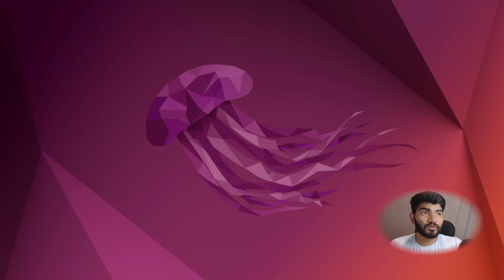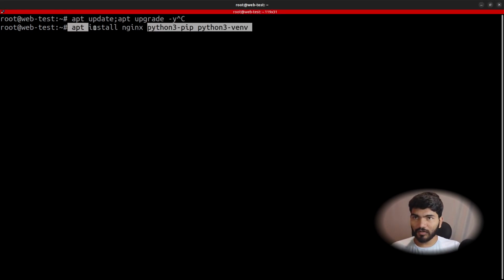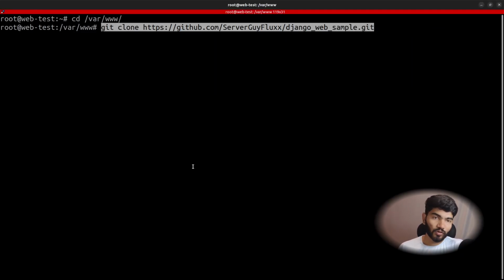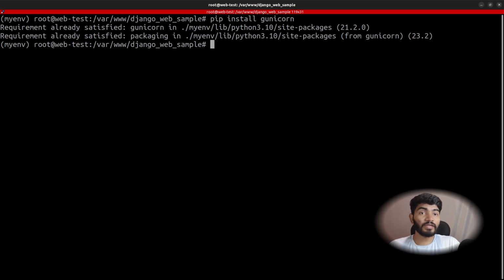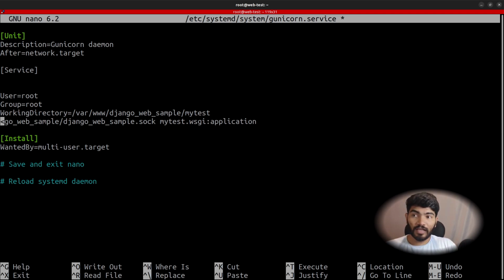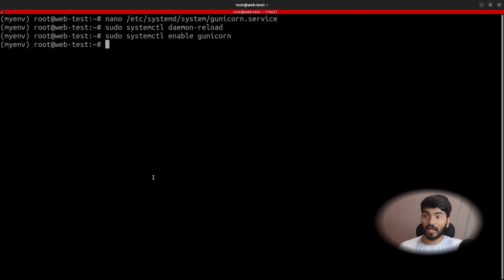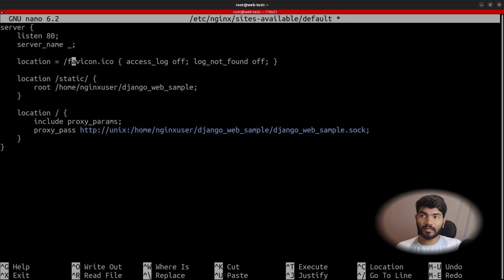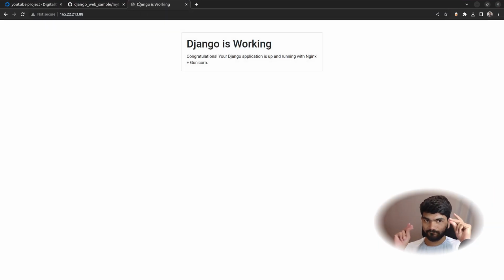Hosting Django using Nginx + Gunicorn .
TIME STAMPS
0:00 Intro
1:21 Setting Server
10:40 Nginx config setup
13:49 Testing